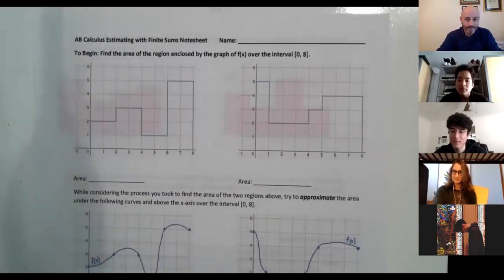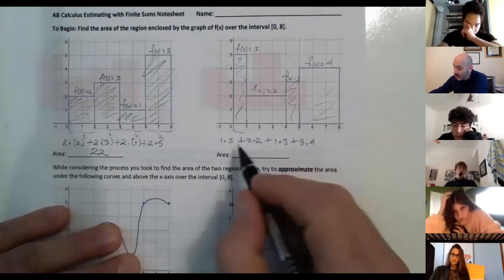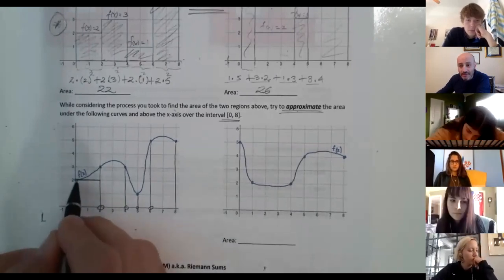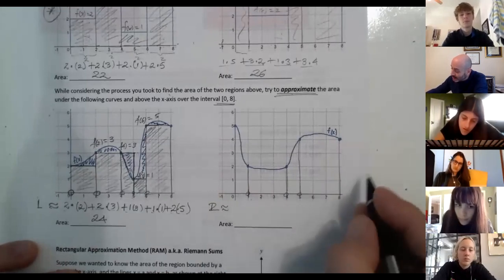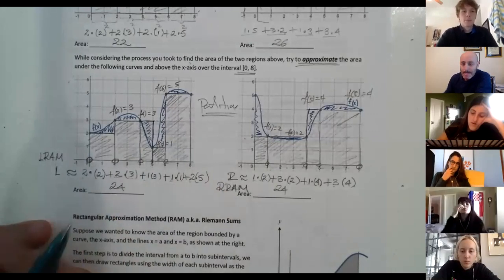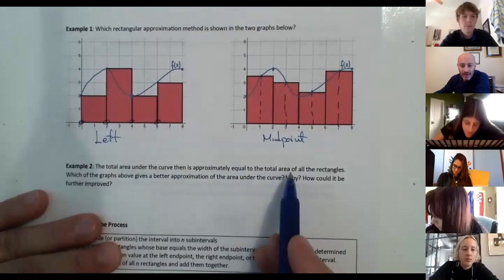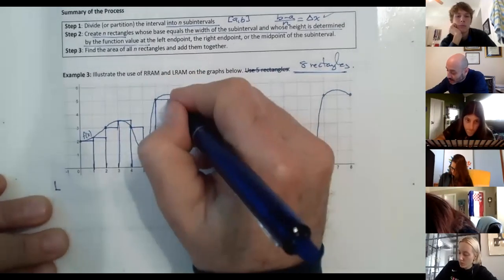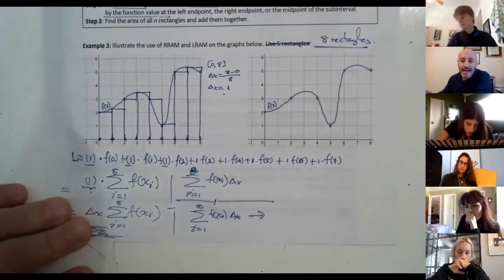Estimating Finite sums Period 6